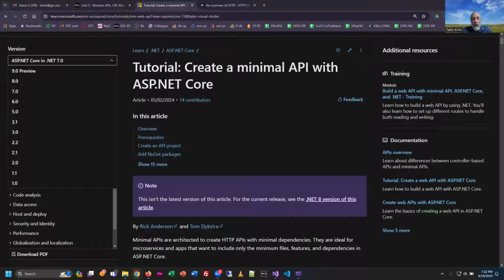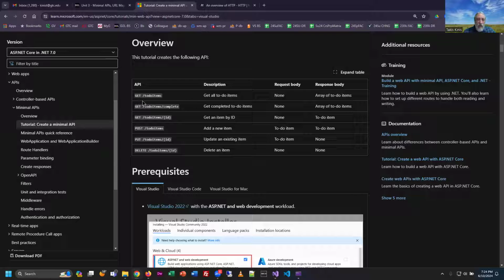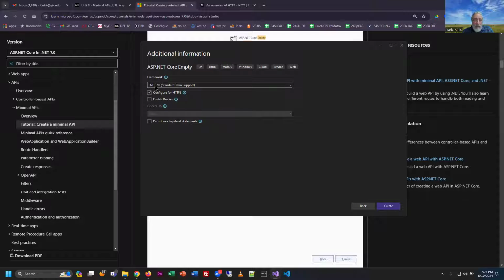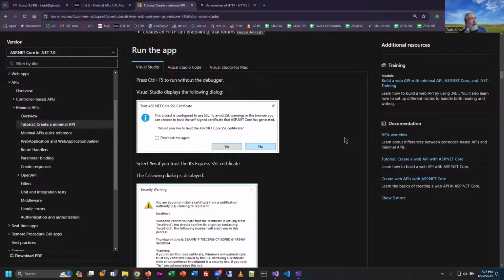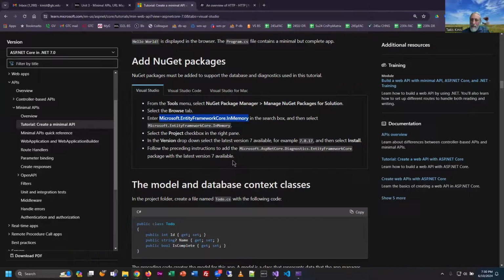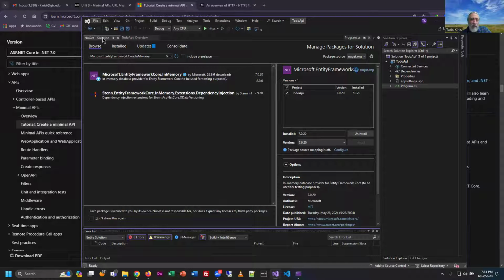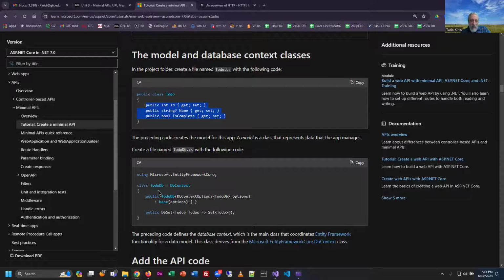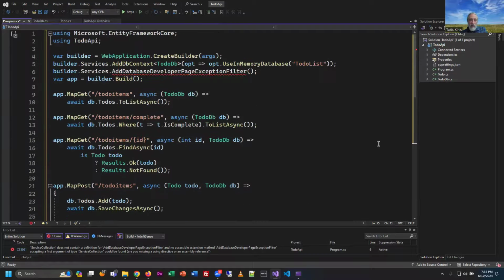ASP.NET Core - Minimal API Microsoft Tutorial Walkthrough Part 1 - Summer 2024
Recorded during a live class session 6-11-24 for GTC. Based on the text, ASP.NET Core in Action 3rd edition. In this video I begin walking through the microsoft tutorial found here (based on .net 7)